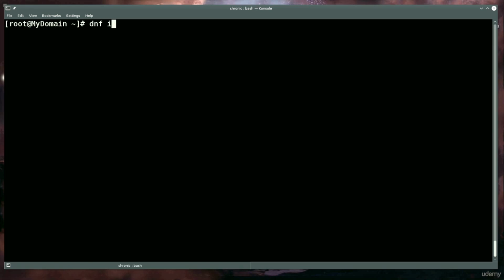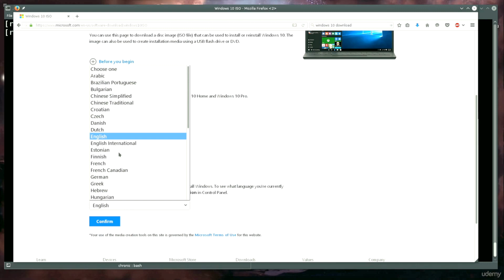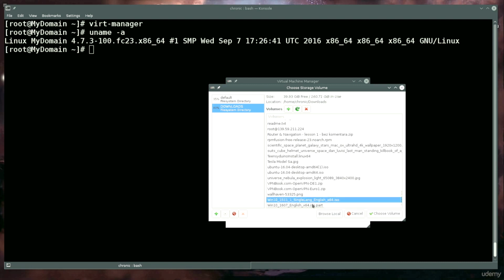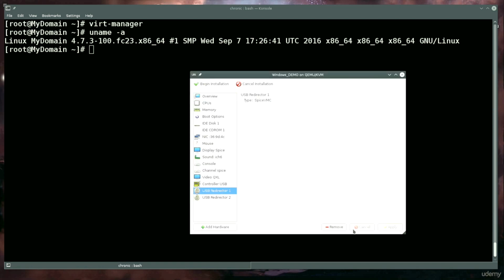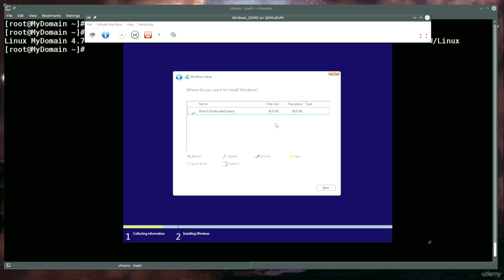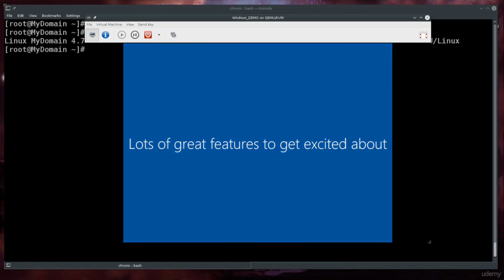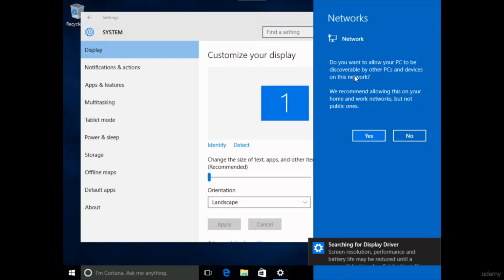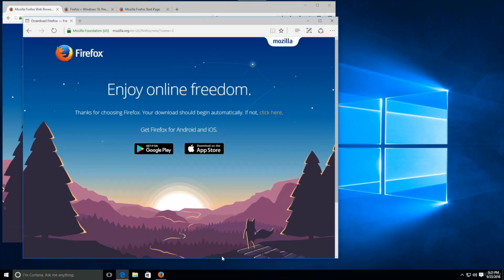Ethical Hacking Course Part 25 | Installing Windows VM